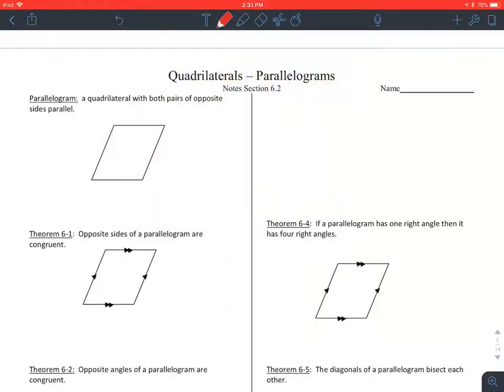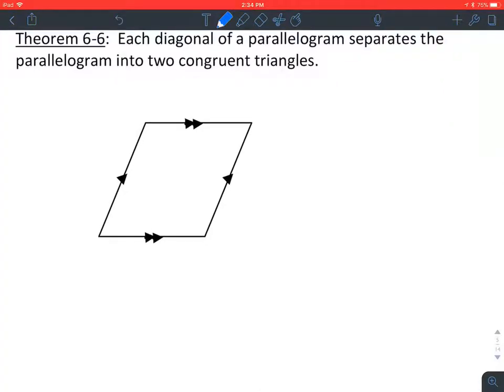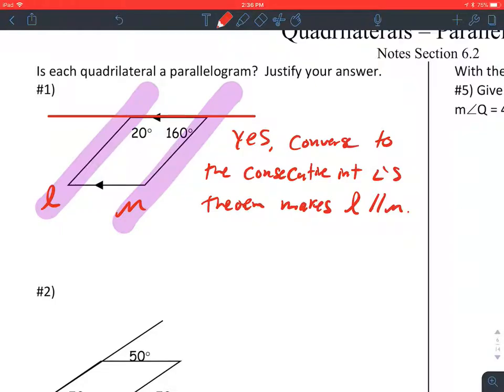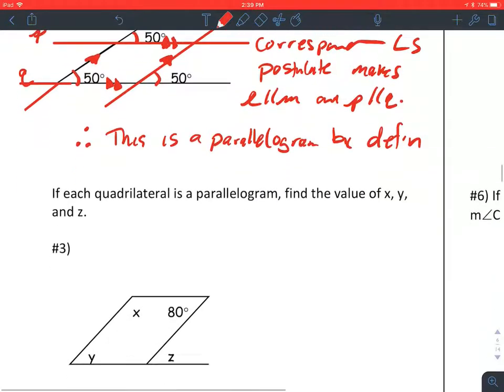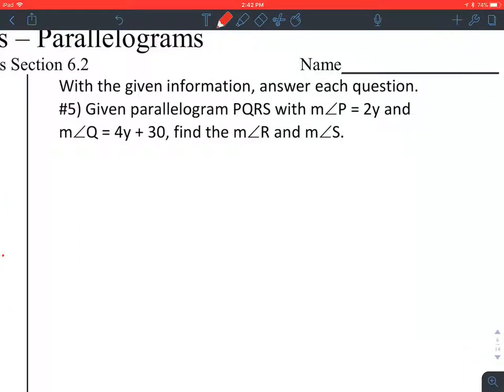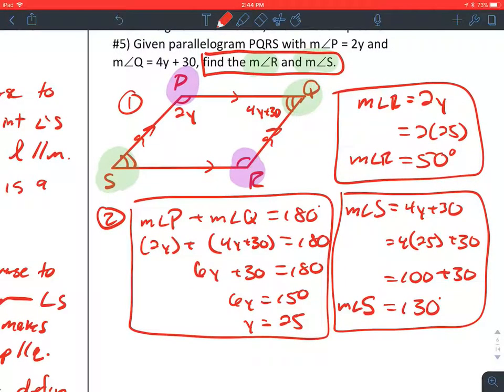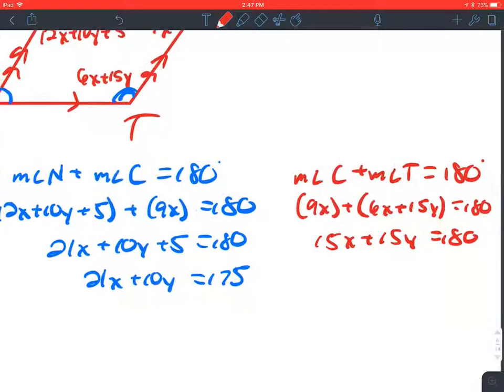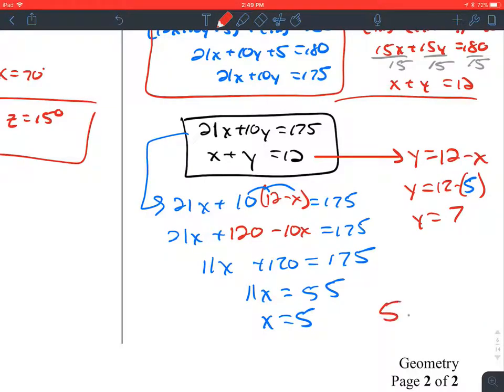Geometry 6.2 Notes Parallelograms